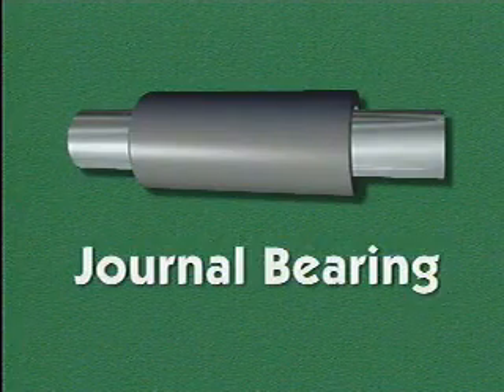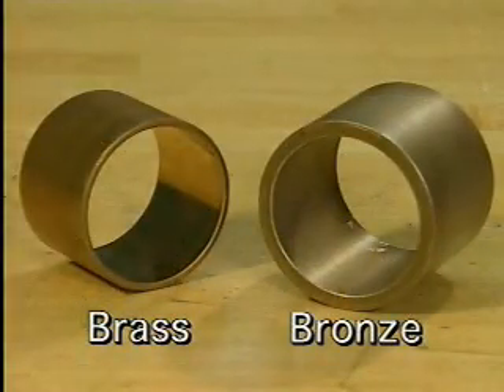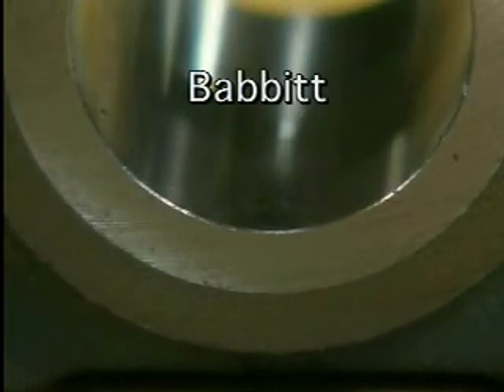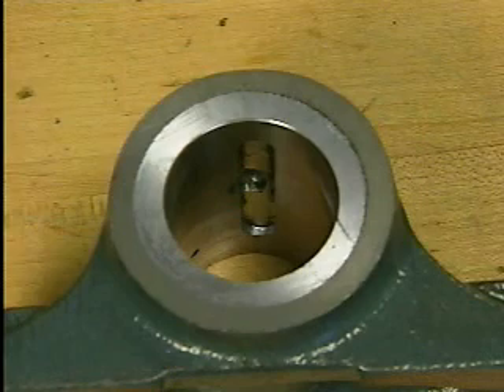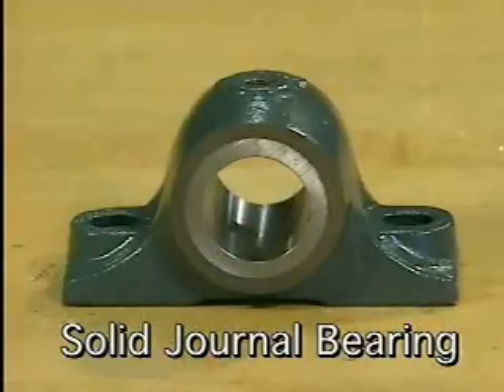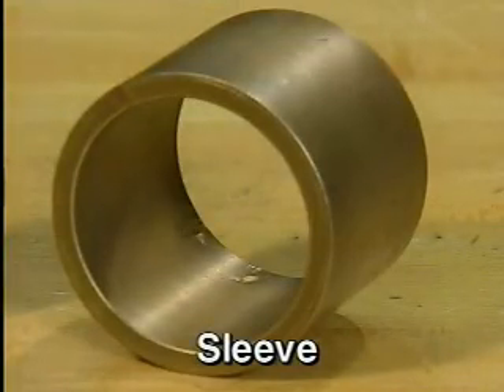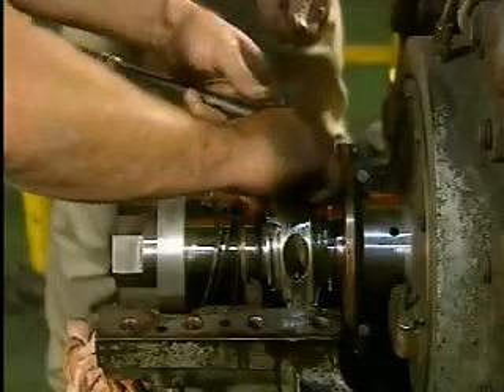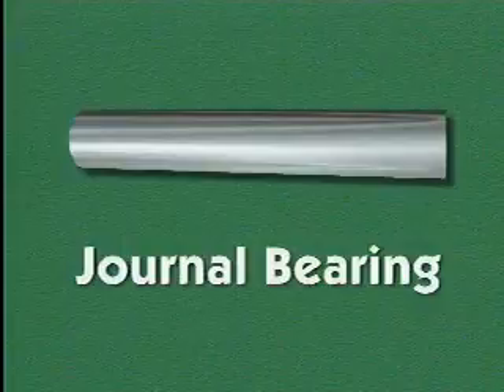Journal Bearing Working Principle Engineering-Engineering Mechanics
journal bearing working animation,journal bearing working principle
journal bearing working video,journal bearing apparatus working
tilting pad journal bearing working principle,tilting pad journal bearing working,journal bearing working,

journal bearing working,journal bearing clearance journal bearing statics,journal bearing applications,journal bearing and thrust bearing

journal bearing gas turbine,journal bearing grease lubrication,journal bearing groove design,journal bearing groove,journal bearing housing
journal bearing hydrodynamic lubrication,journal bearing housing clearance,journal bearing housing design,journal bearing installation

bearing YouTube